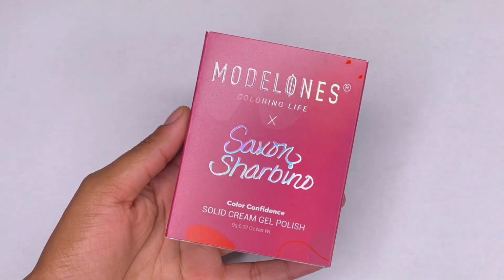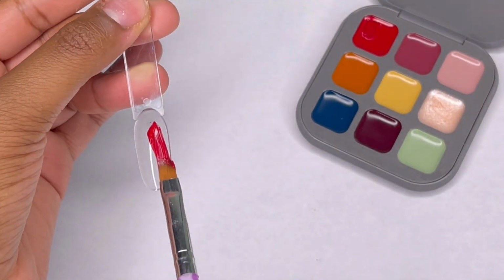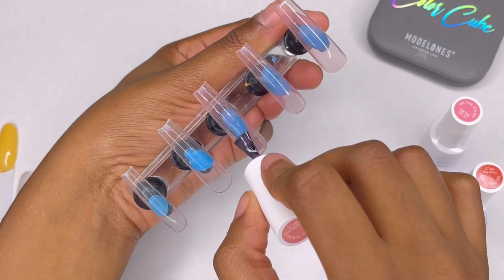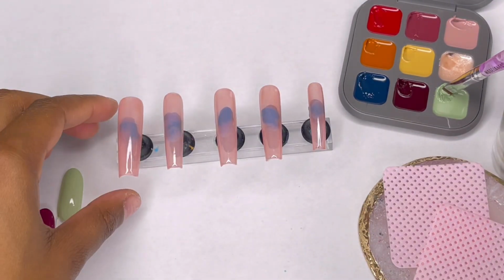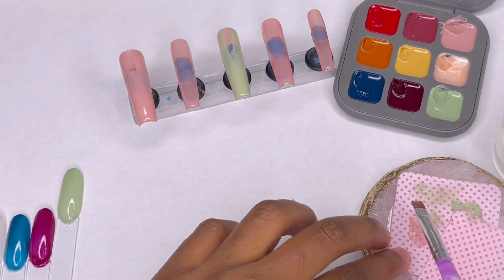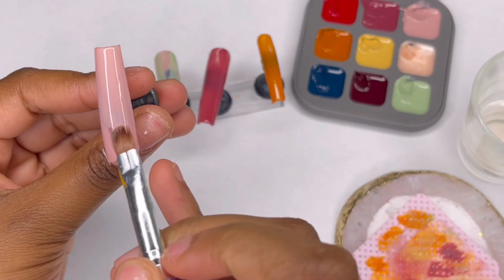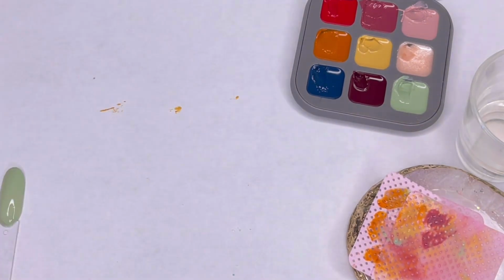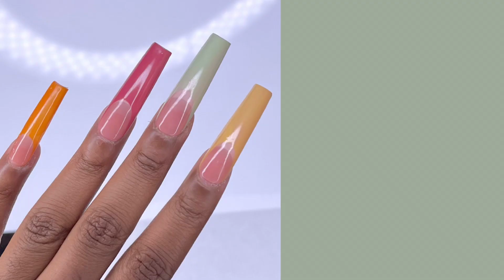New MODELONES x CELEBRITY Color Cube | Unboxing & Swatching | Shades of Fall French Tip Nails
Modelones Unlock and Unleash Collection - Global Website

Color confidence cube